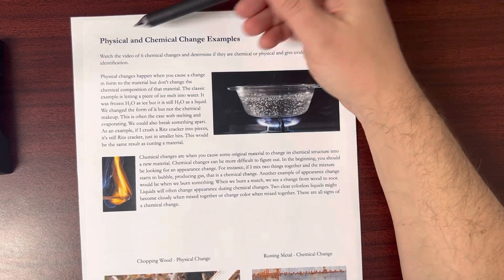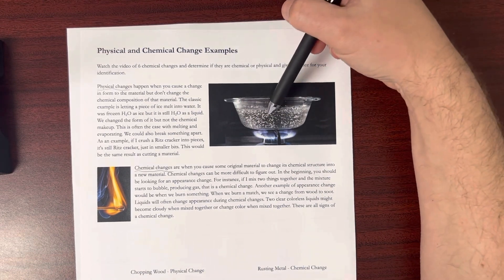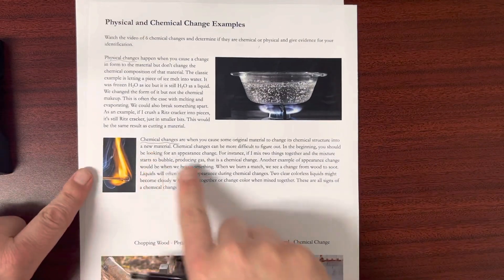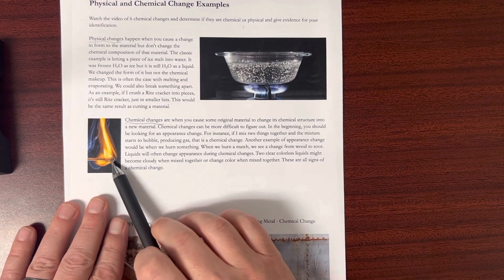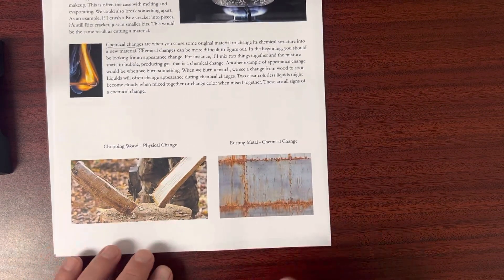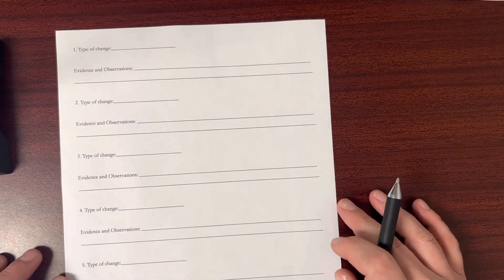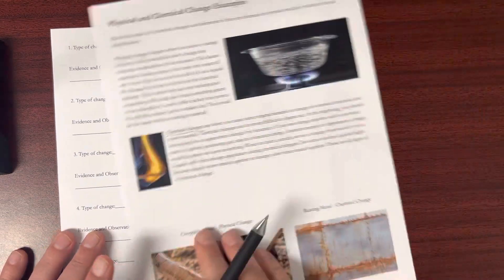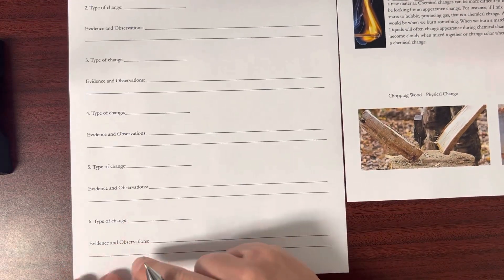Physical and Chemical Change Examples Worksheet